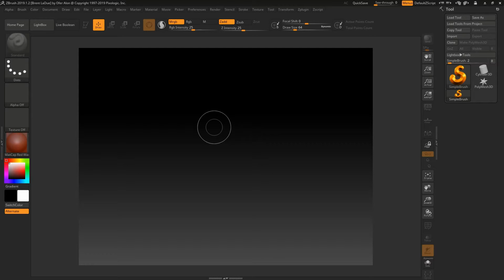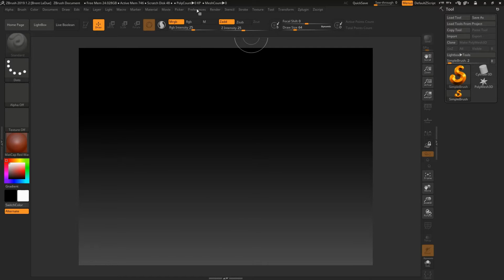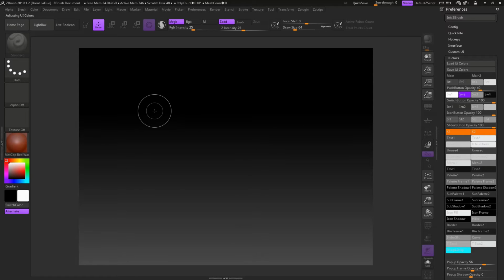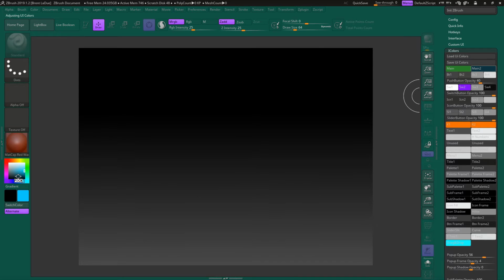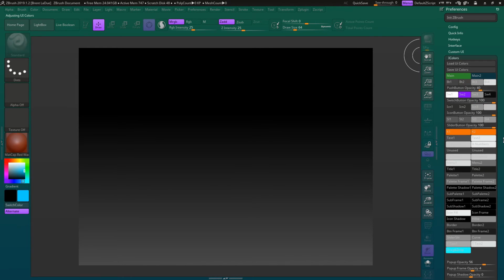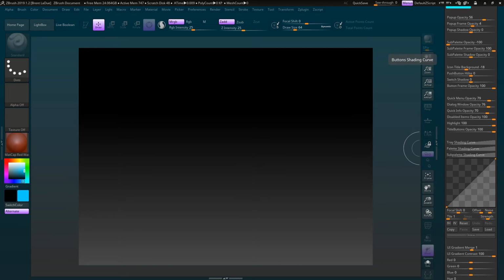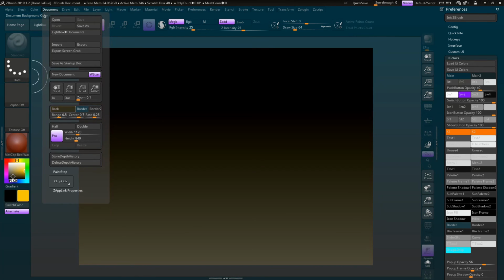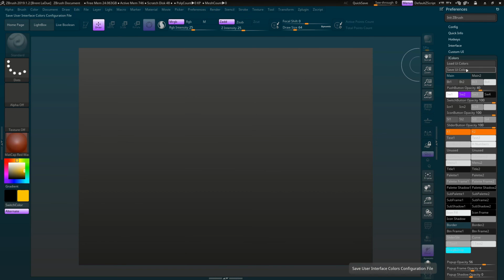ZBrush Basics - Custom UI Colors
Custom colors are fun so I thought why not make a video showing how to do it?

This video is part of a short series on ZBrush going over some basics like what we covered here, plus hotkeys and important brushes.